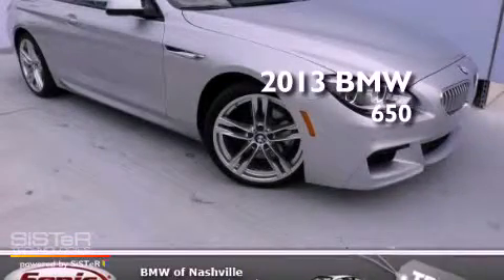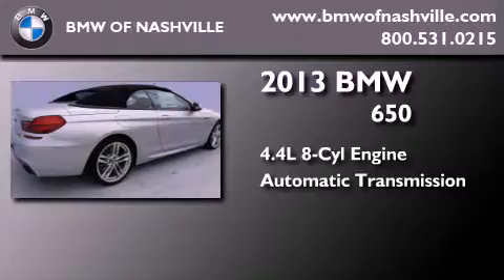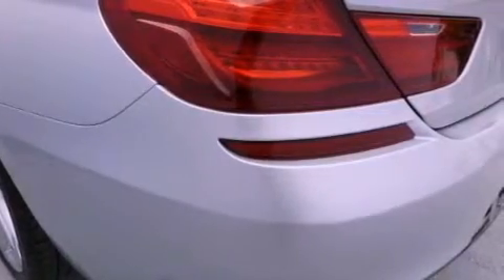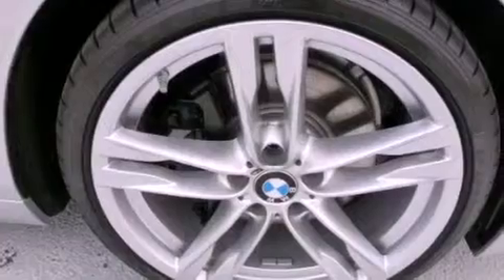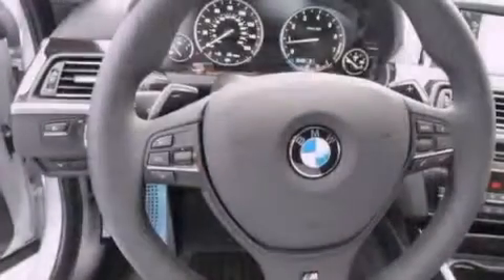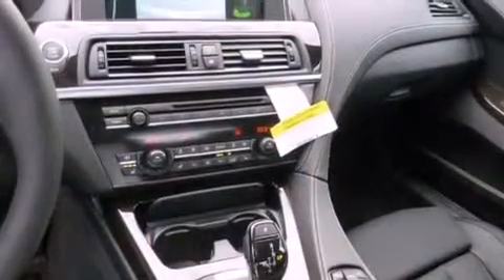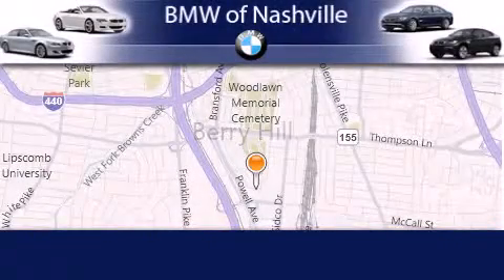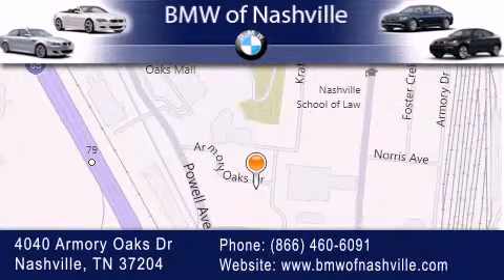2013 BMW 650 Nashville TN 37204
Year : 2013
 Make : BMW
 Model : 650
 Engine : 4.4L V-8 cyl
 Trans . : 8-Speed Automatic
 Exterior : Titanium Silver Metallic
 Miles : 1

 2013 BMW 650 Nashville TN